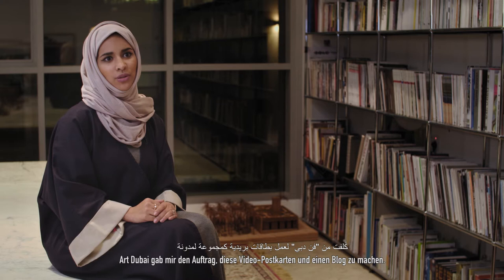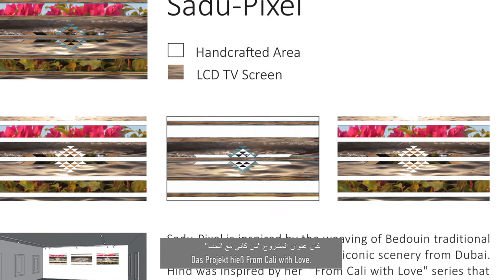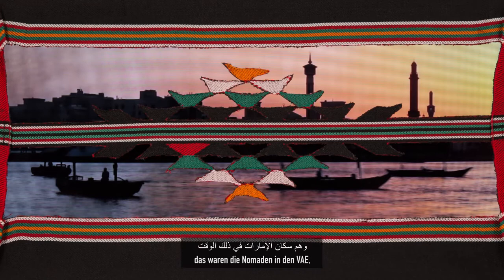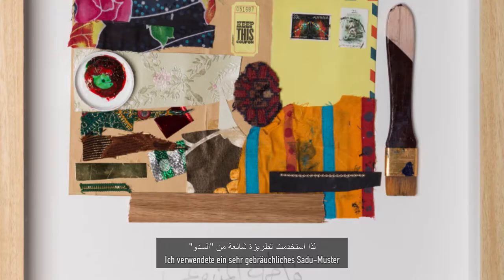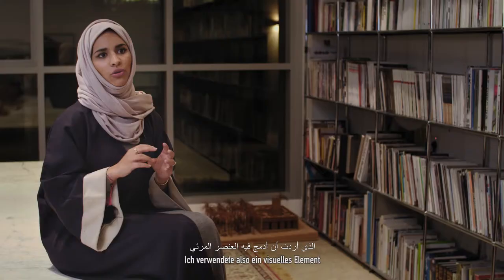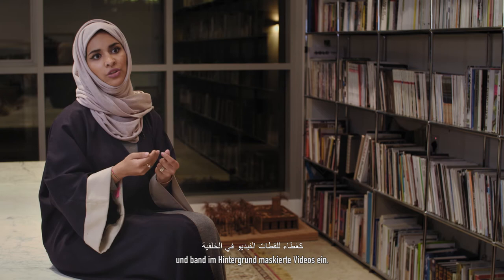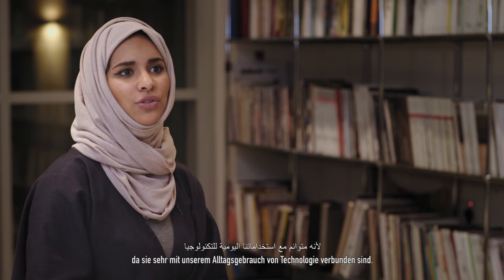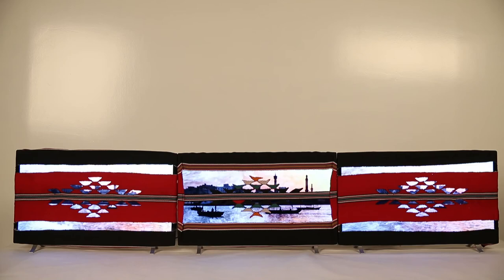Hind Demithan - PORTRAIT OF A NATION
PORTRAIT OF A NATION offers a glimpse into the creative practices of the United Arab Emirates (UAE) and invites the viewer to explore the country through the individual perspectives of over 50 artists who call it home.